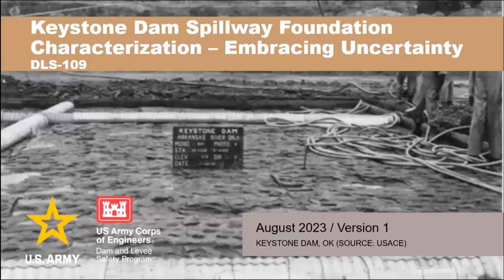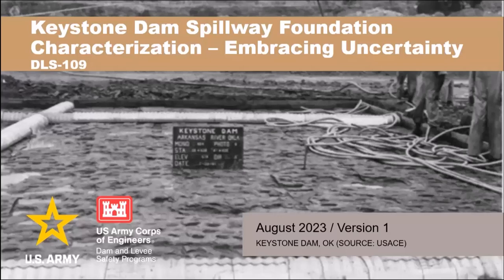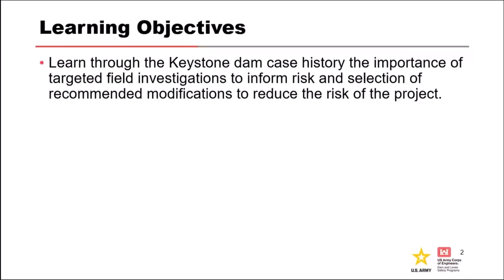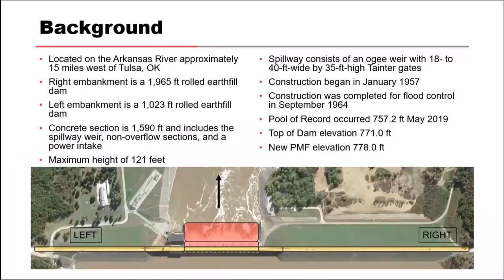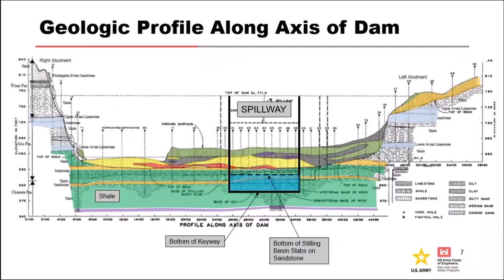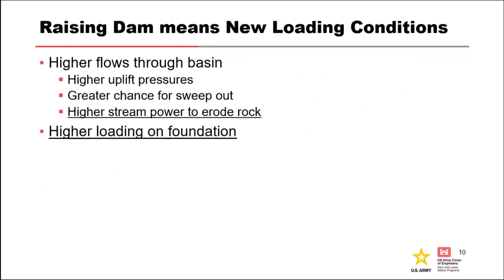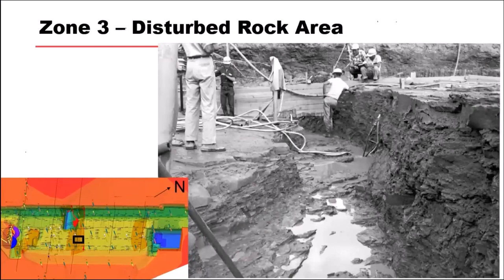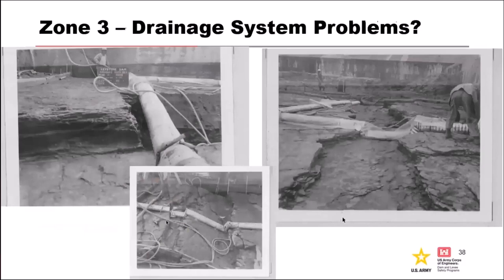DLS-109: Case History Keystone Spillway Foundation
Learn through the Keystone dam case history the importance of targeted field investigations to inform risk and selection of recommended modifications to reduce the risk of the project.